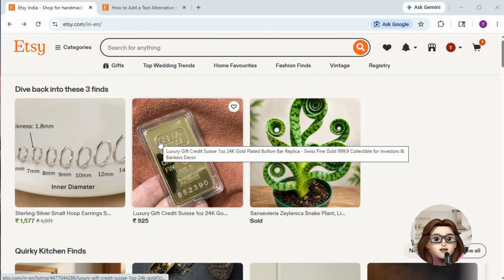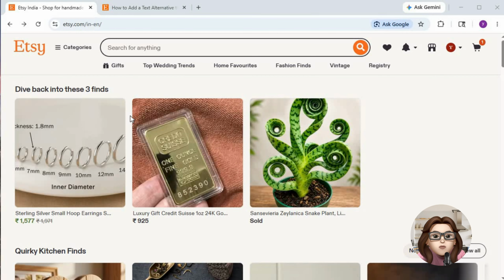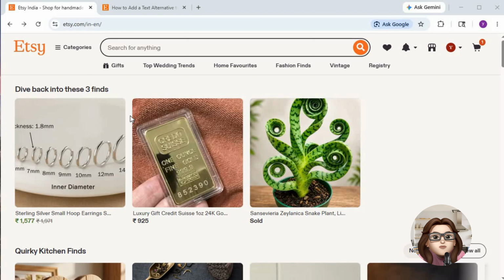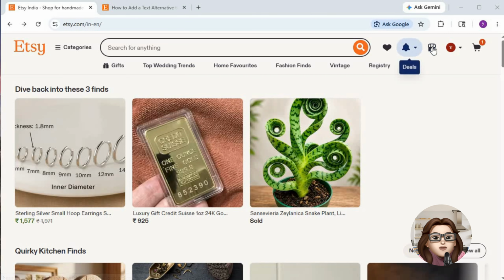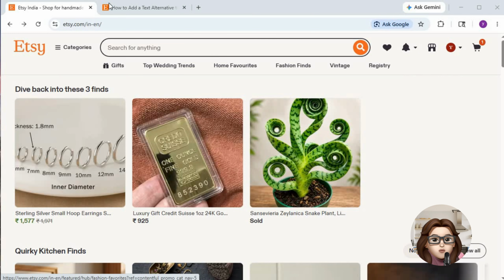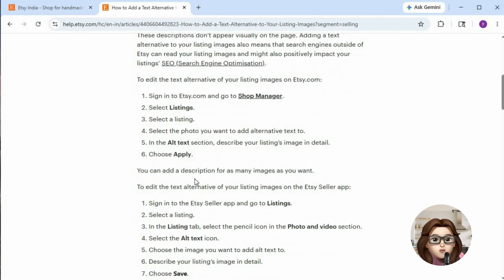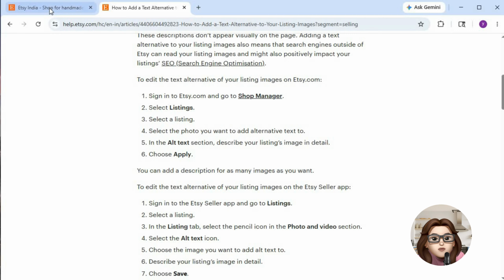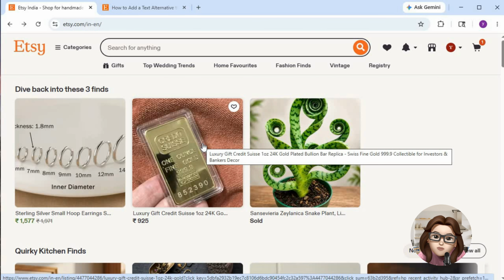How To Add Alt Text To Etsy Listing Images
Learn how to add alt text to your Etsy listing images with this easy step-by-step tutorial for sellers. In this video, I’ll show you exactly how to add image alt text to Etsy listings in 2026 so you can improve accessibility, help buyers better understand your products, and strengthen your shop’s overall optimization.

Alt text, also known as alternative text, is a short description attached to images that helps screen readers describe photos to visually impaired users. It can also improve the clarity and organization of your product listings while helping search systems better understand what your images contain.

In this tutorial, you’ll learn how to open your Etsy seller dashboard, edit listing photos, and add descriptive alt text to your product images correctly. I’ll also explain what makes good alt text, how detailed your descriptions should be, and common mistakes sellers should avoid when writing image descriptions.

You’ll discover practical tips for writing clear, keyword-friendly descriptions that accurately explain your products without sounding spammy. I’ll also explain how alt text can improve accessibility for customers using assistive technology and help create a better overall shopping experience.

This tutorial is perfect for Etsy sellers, handmade business owners, print-on-demand creators, digital product sellers, jewelry makers, artists, and anyone trying to improve their Etsy listings professionally. Even if you’re completely new to Etsy, the steps in this guide are beginner-friendly and easy to follow.

Adding proper alt text to Etsy images can help make your shop more accessible, organized, and user-friendly while improving the professionalism of your product listings.

If you found this tutorial helpful, make sure to like the video, subscribe to the channel, and turn on notifications for more Etsy tutorials, Etsy SEO tips, online selling guides, and eCommerce tutorials.

This video shows you How To Add Alt Text To Etsy Listing Images Easily! Watch this Video till the end to learn How To Add Alt Text To Etsy Listing Images.

Were you able to figure out How To Add Alt Text To Etsy Listing Images? Share this with your friends who want How To Add Alt Text To Etsy Listing Images.

Problem Solved in this Video-:

What Do you Think of How To Add Alt Text To Etsy Listing Images?